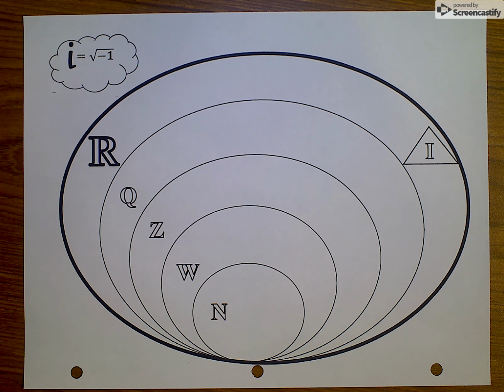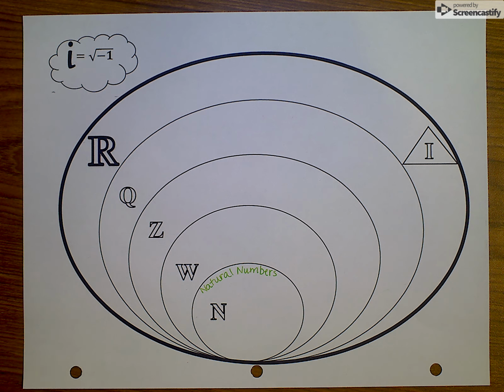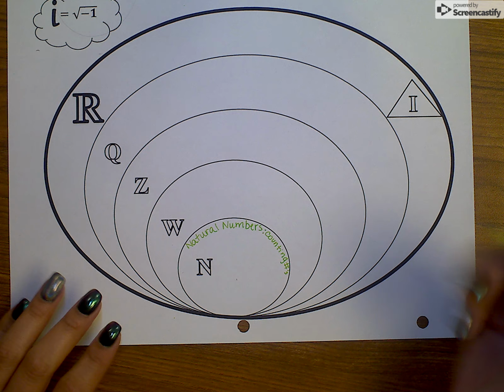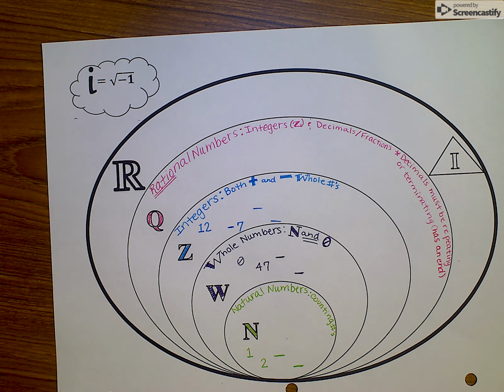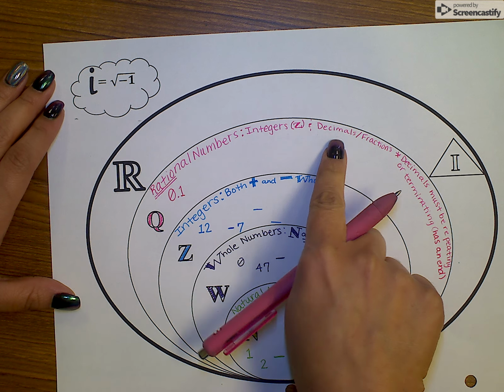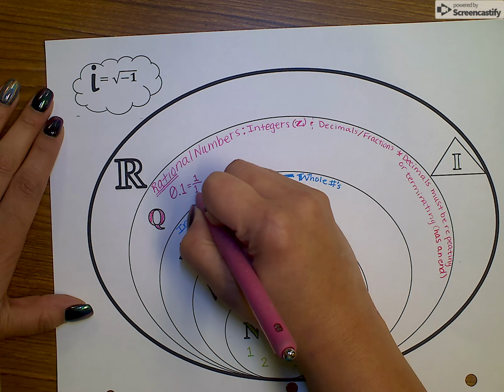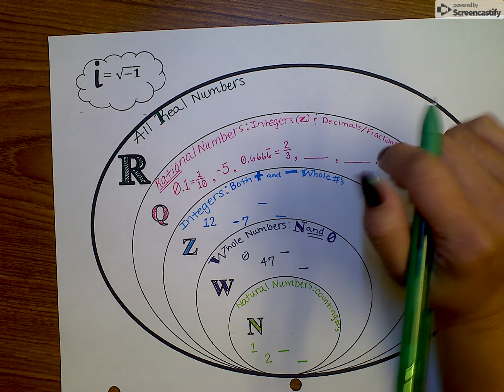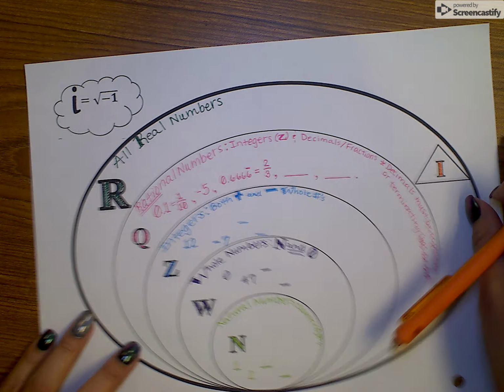CPM pg 1 - The Real Number System pt1